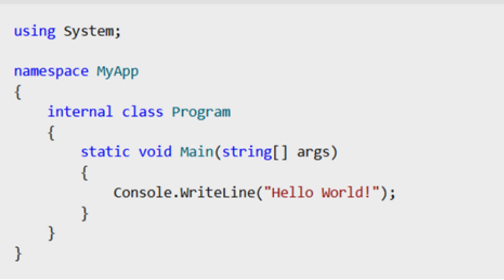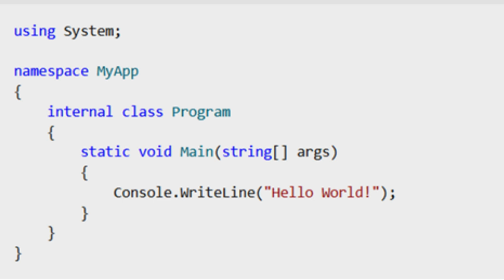C# console app template generates | Console.WriteLine("Hello, World!") | CSharp | .Net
Welcome to the Podcast ! In this episode, we dive deep into the world of .NET development, bringing you insights, discussions, and expert perspectives.

Join the Conversation:

What are your thoughts on [specific topic from the episode]? We love hearing from our community.

Why Watch/Listen?

Whether you're a seasoned .NET architect, a aspiring C# developer, or just curious about the future of the Microsoft ecosystem, this podcast offers:

Actionable insights: Learn practical tips and techniques to improve your .NET coding.
Industry trends: Stay up-to-date with the rapidly evolving .NET landscape, including new frameworks, tools, and best practices.
Expert perspectives: Hear from leading developers, architects, and community members.

Engaging discussions: We tackle common challenges, exciting opportunities, and future predictions in the .NET space.